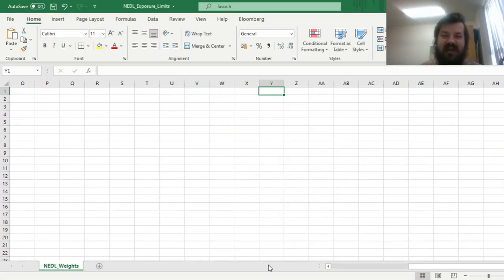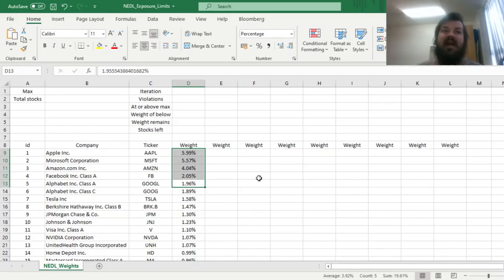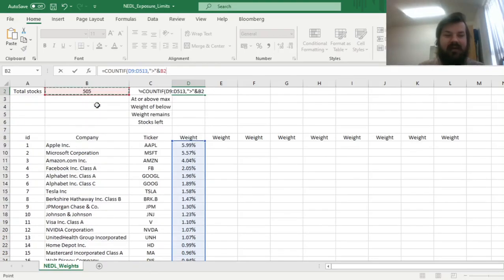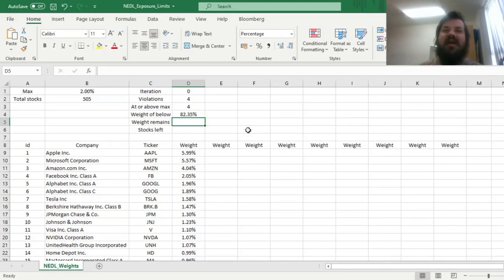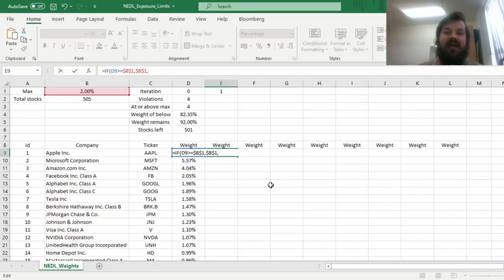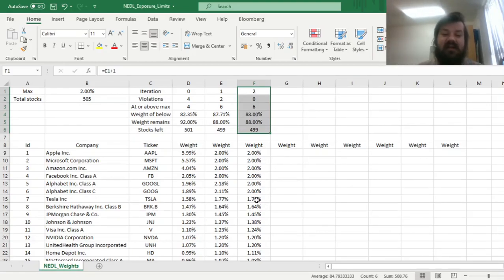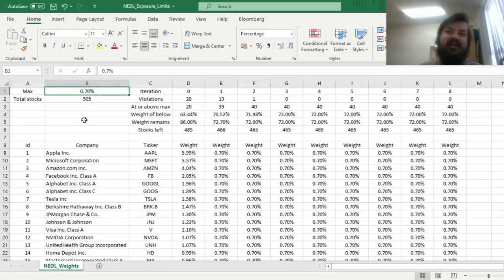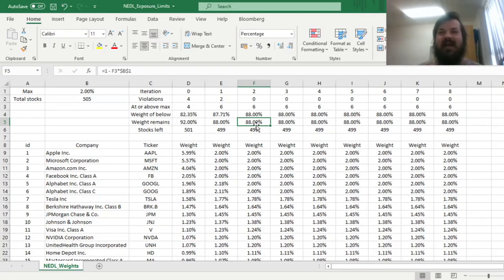Exposure limits in portfolio management (Excel)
It is well-known that a passive value-weighted portfolio can be overexposed to large-cap stocks. For example, SP500 has almost a 6% exposure to Apple which is well above the 2% conventional exposure limit used in wealth management. How one might implement exposure limits to the weights of their passive portfolio while maintaining the logic of value-weighted asset allocation? Today, we will investigate a simple iterative procedure in Excel that can easily achieve such an objective.